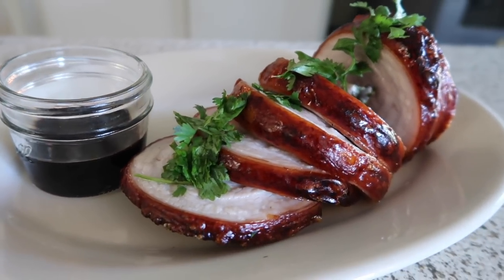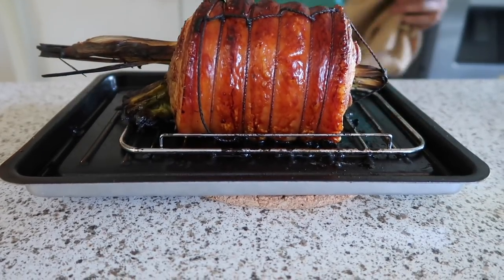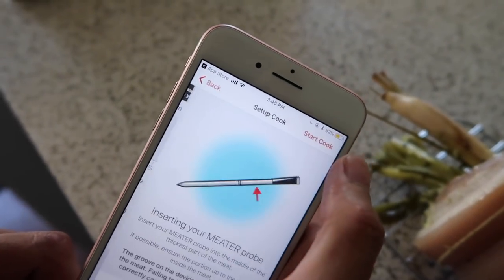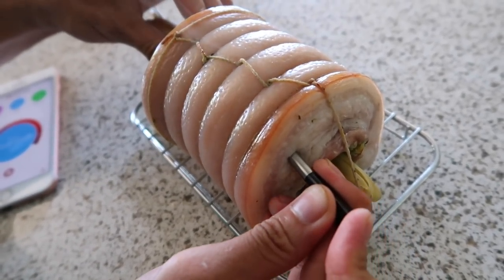LECHON BELLY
Thank you so much for your support! http://

Hi, so it's been a minute since we cooked together, but we at it again food nerds! Today we're making Lechon belly which is like present in any filipino gatherings. Also, Thank you to @meater for sending me the thermometer! It's such a nifty little gadget. It's great especially if you're cooking multiple things a once!

Hi! I'm Ken and thanks for checking out my videos! Here you'll find everything from food to fashion, munchies to men's lookbooks, taste tests to travel and more. Yd^_^bY